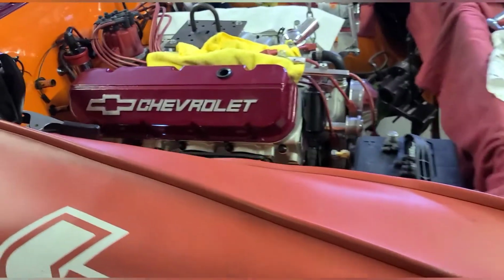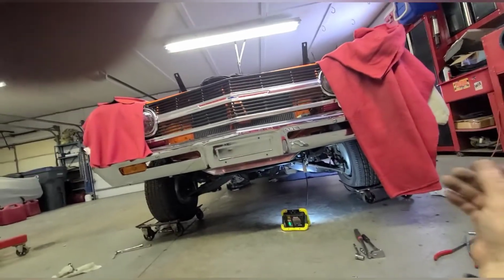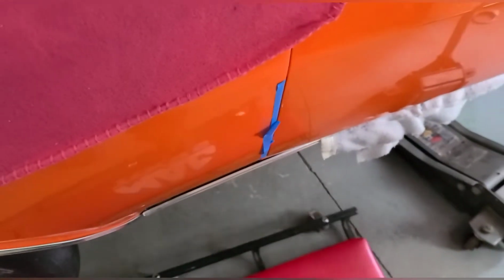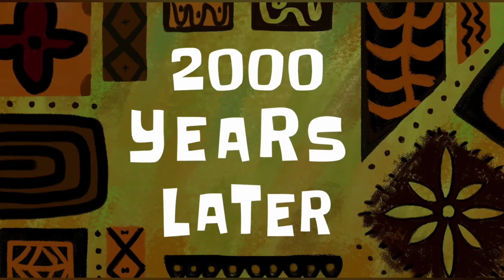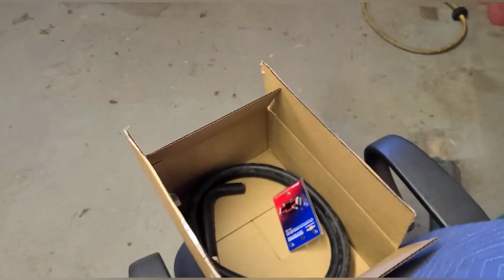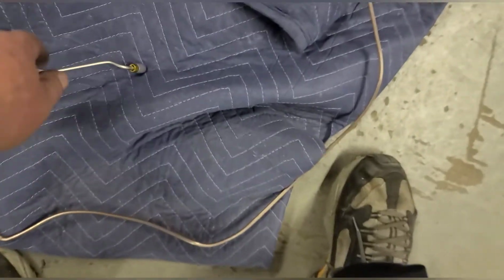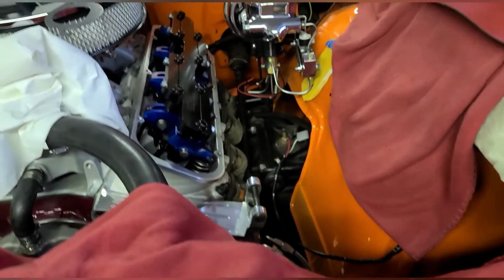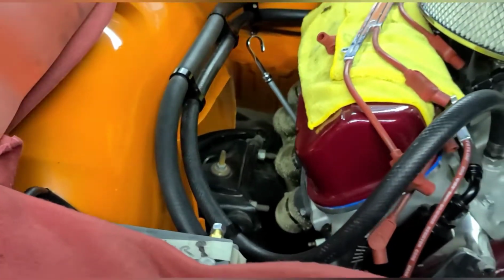More Forward progress on the 65 Chevelle!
Still making progress. The oil filter relocation kit will be a treat! I'm going to need to fix my door hinges 1st. That will be another set back though!! unplanned.. reason is switching body shops in the middle of restoration. ( he went out of business)
360 restoration, I assume thought it was all tightened up.. ( hinge bolts loose, so doors are moving, sagging)